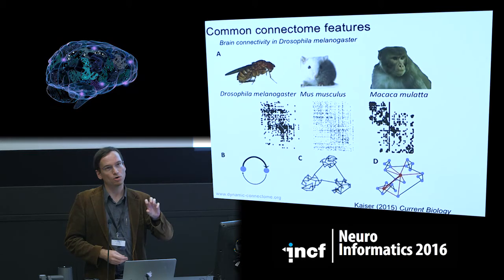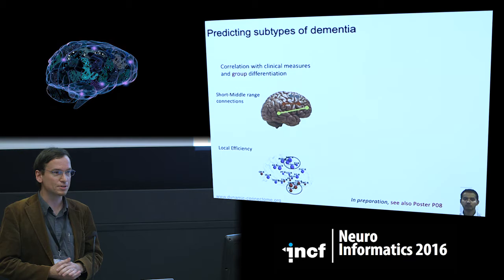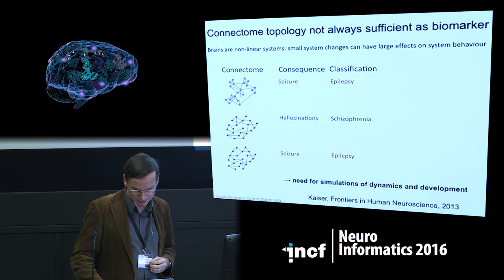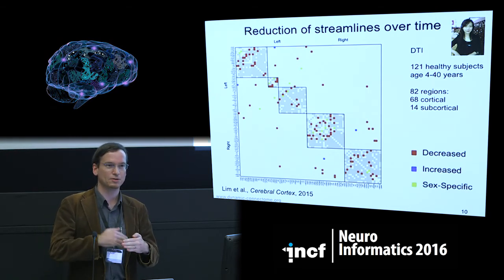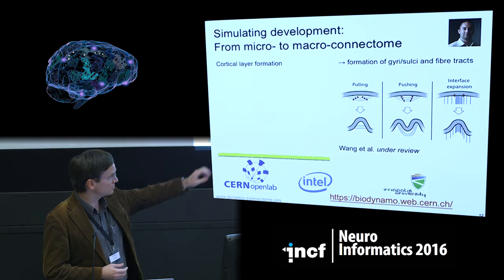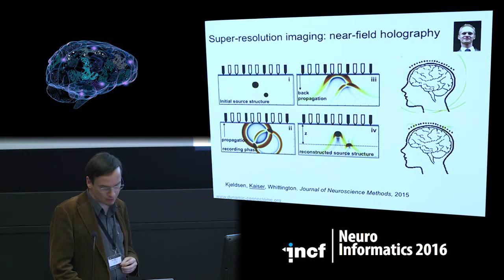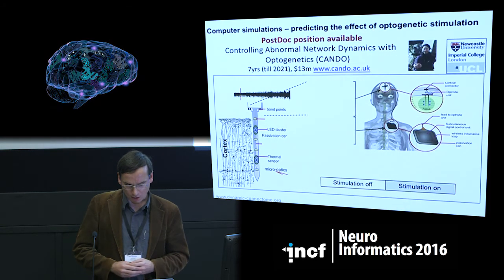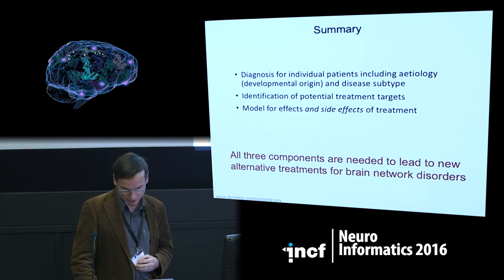Marcus Kaiser - Determining epilepsy surgery targets through connectome-based [...] [2016]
TRACK G - BRAIN DISORDERS II
Talk title: Determining epilepsy surgery targets through connectome-based computer simulations
Speaker: Marcus Kaiser, Newcastle University, UK